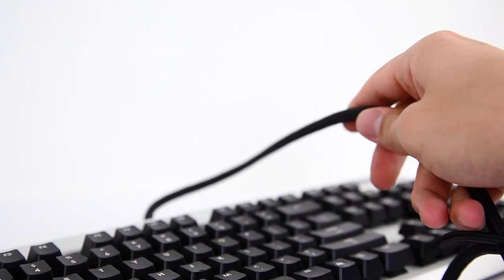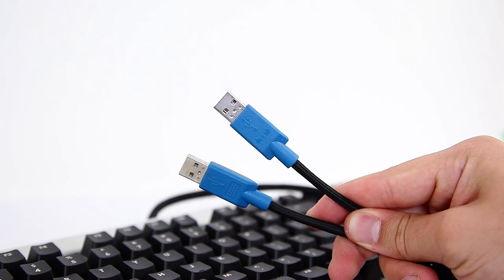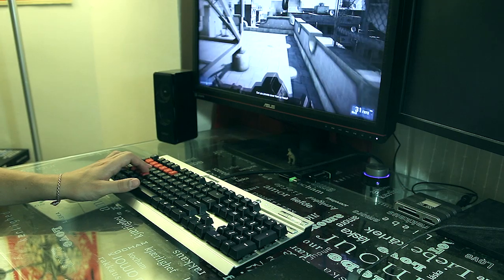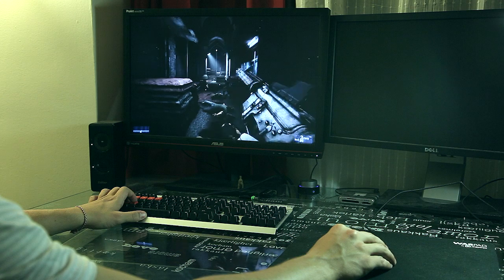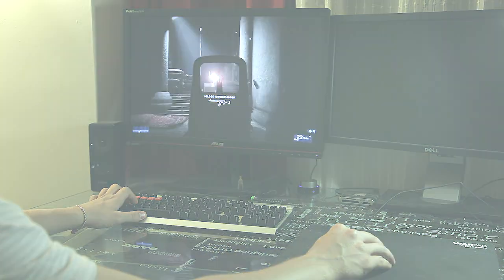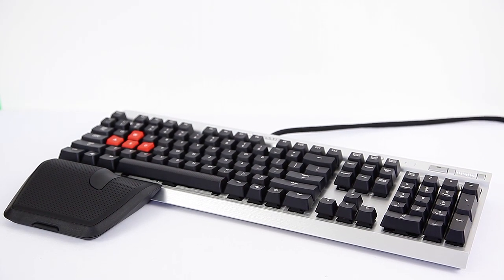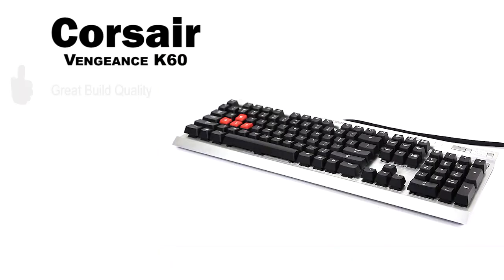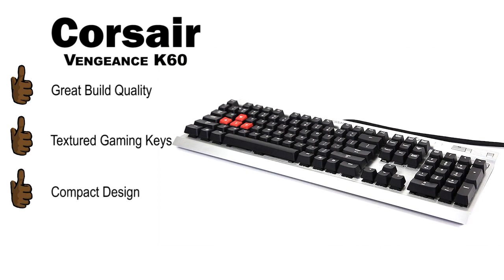Corsair Vengance K60 FPS Mechanical Gaming Keyboard Review